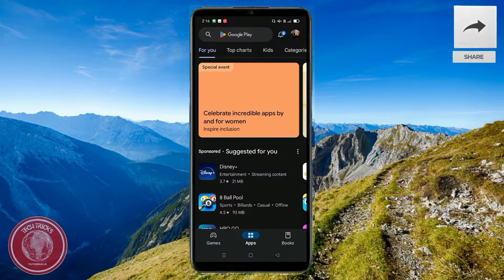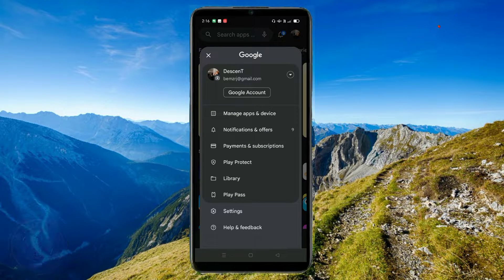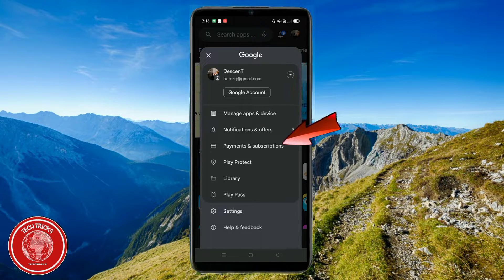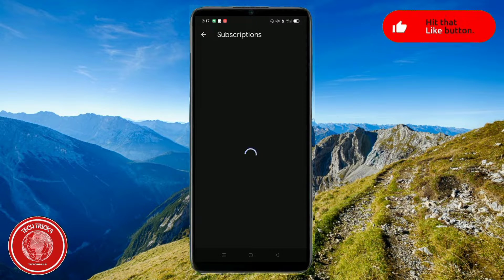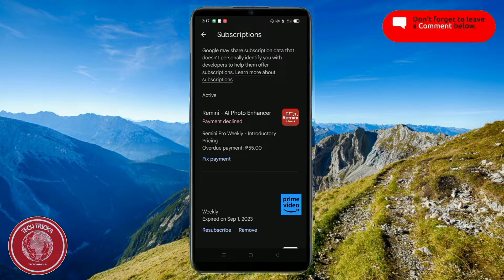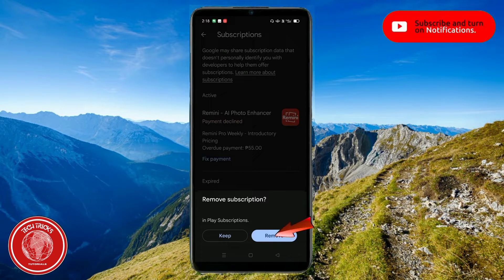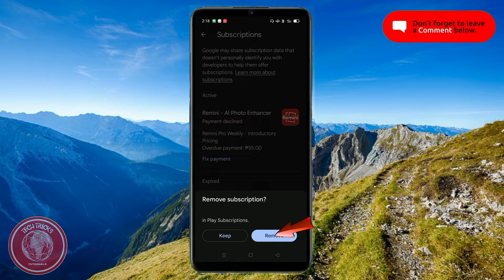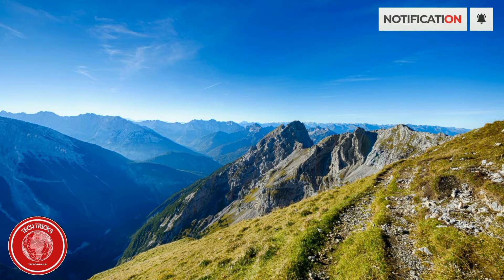How to Cancel Prime Video Subscription (Step by Step Tutorial)